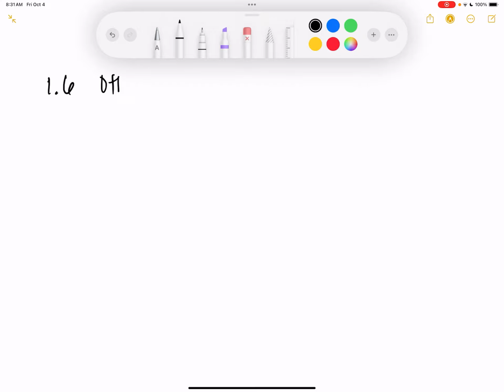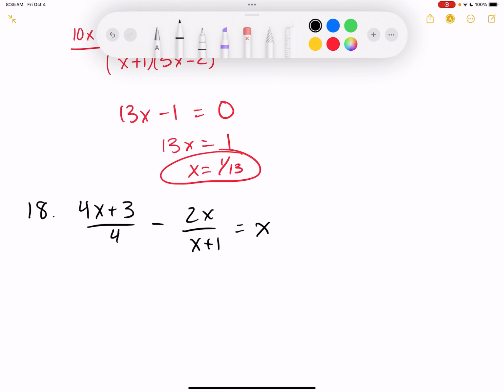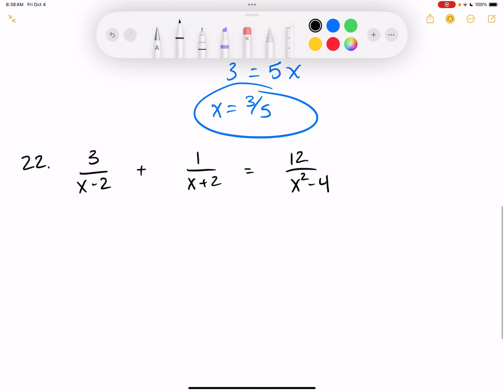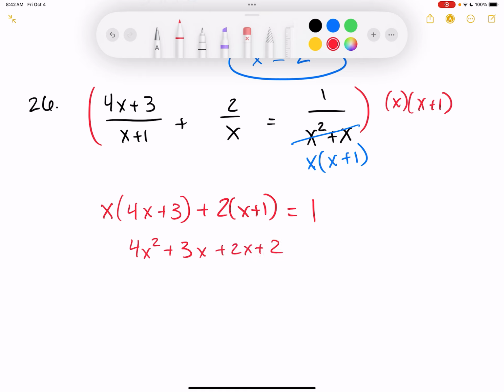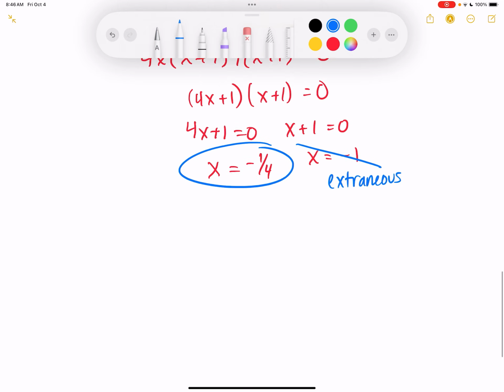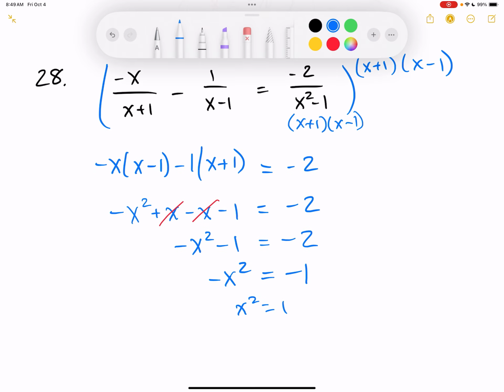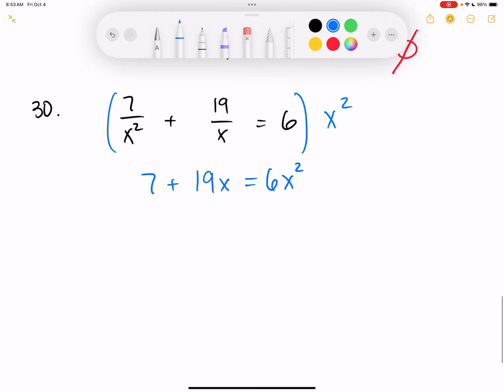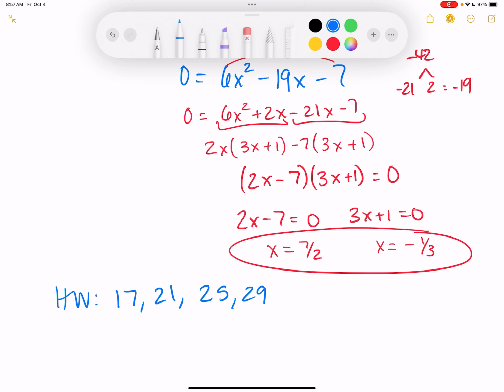College Algebra 1.6 Other Types of Equations and Applications part 1